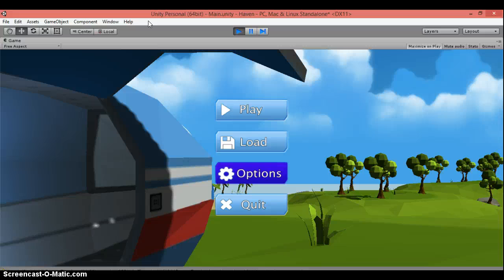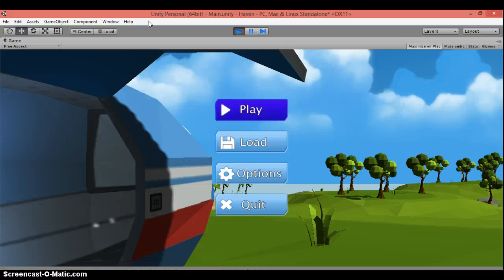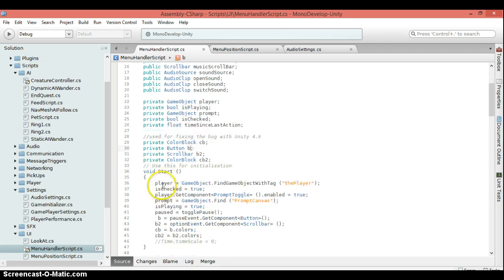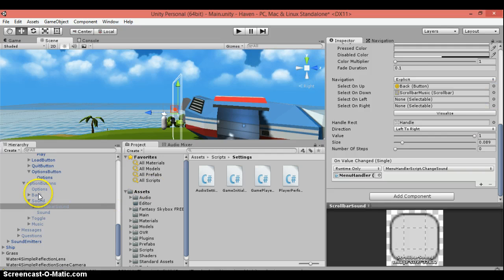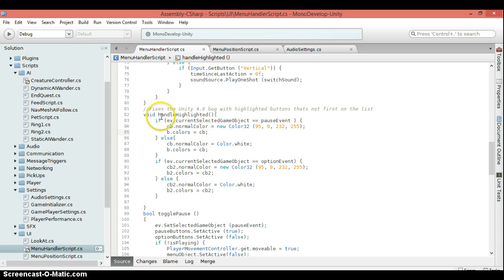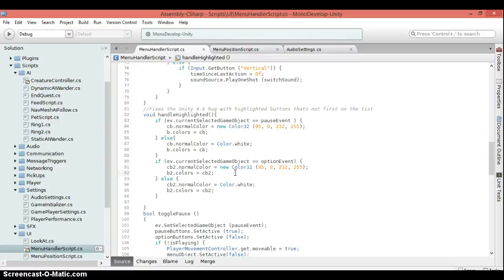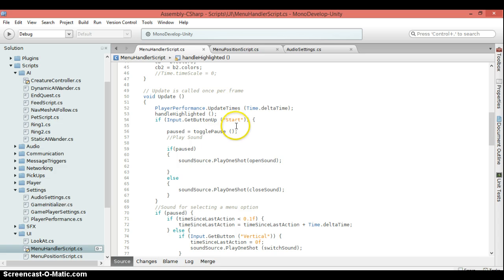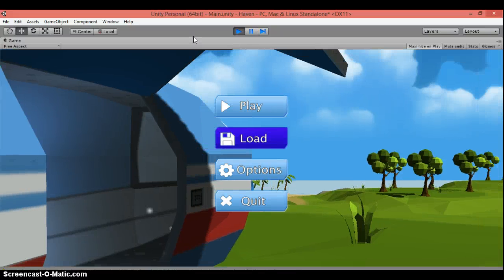Menu Demo Part two